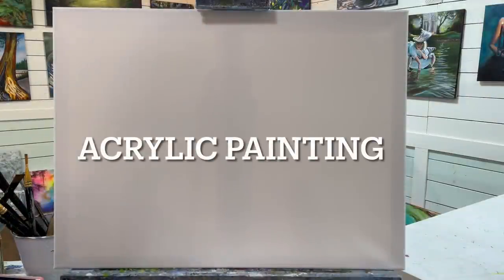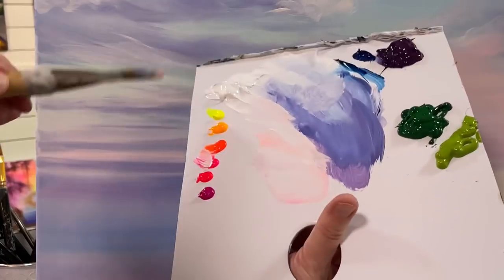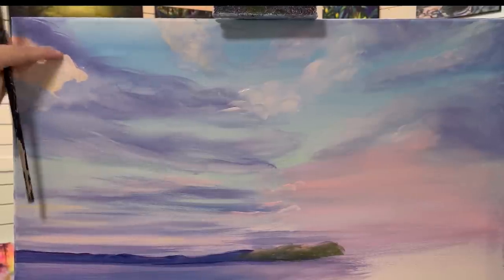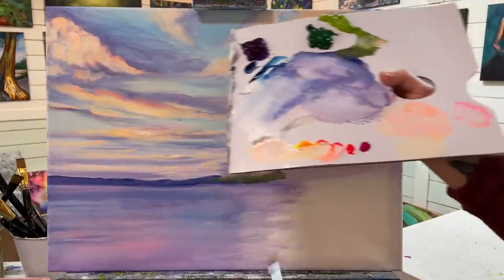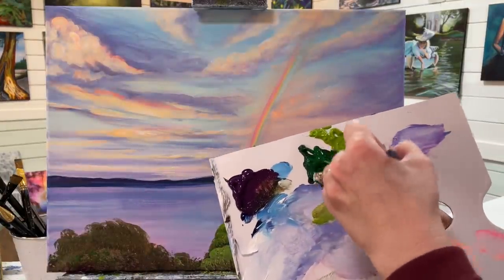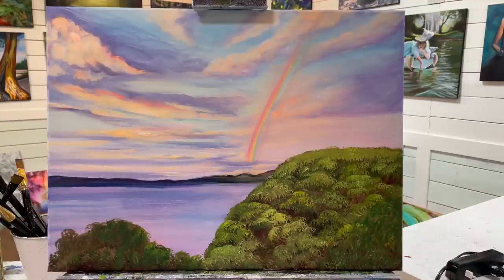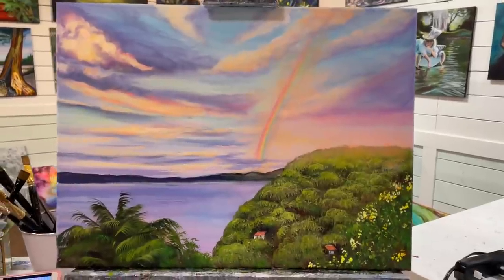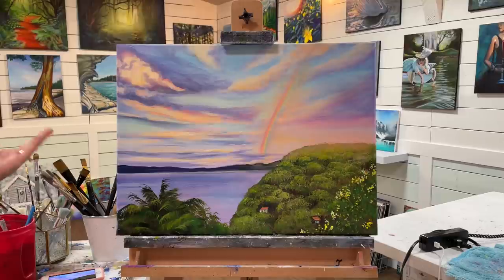How To Paint A Tropical Sunset🌴 Acrylic Painting Tutorial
Today we’re painting a rainbow in Costa Rica, photograph provided by Sandy Thirsk :)
You’ll need the following colours and brushes for this painting tutorial:

Colours:
White
Neon: yellow (warm & cool)
Neon pink
Neon rose
Sap green
Light olive green
Phthalo blue
Dioxazine purple

Brushes:
Liner brush
Filberts - a few sizes
Mop - a few sizes
Flat
Rake fan
Round
Large 2 1/2 inch flat brush for beginning the background

Canvas: 18x24”